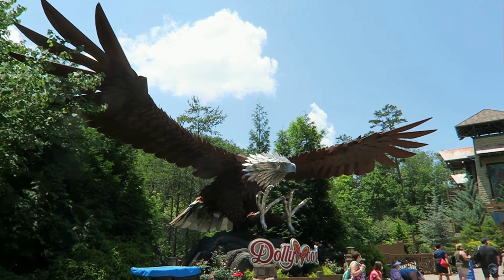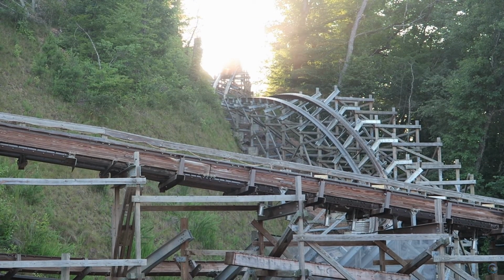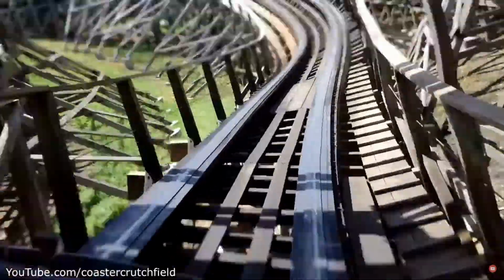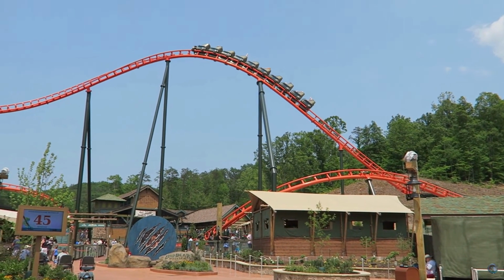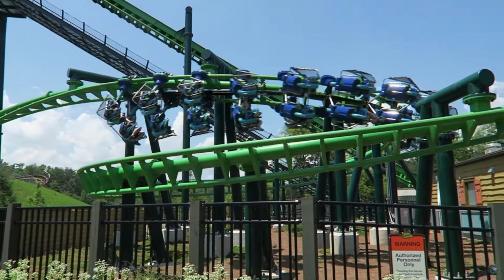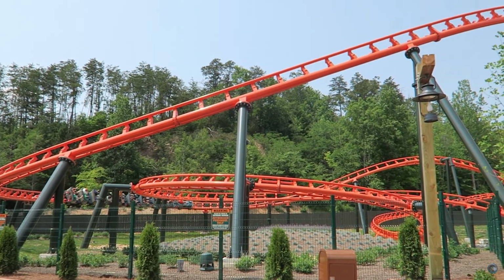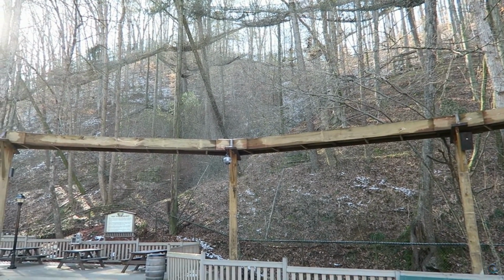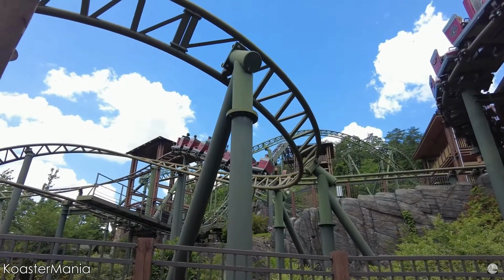Dollywood Complete 2024 Review & Guide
Footage Credits--
Thumbnail - George Rose / Getty Images